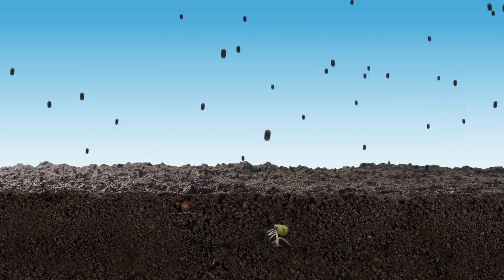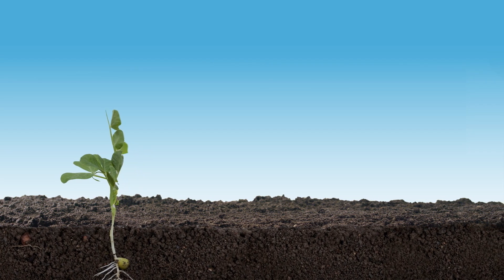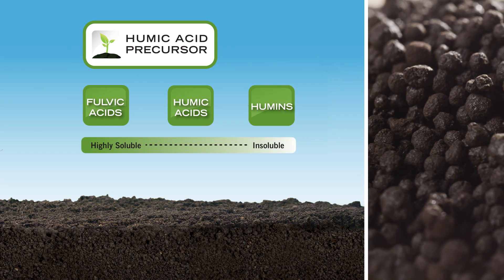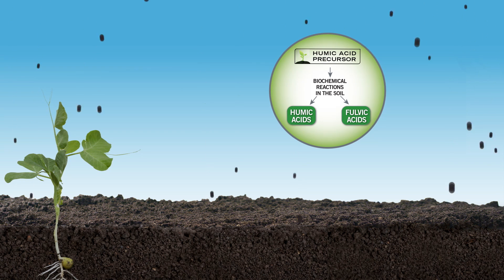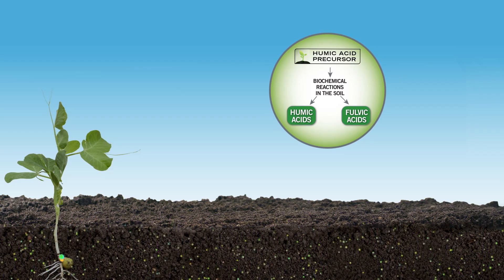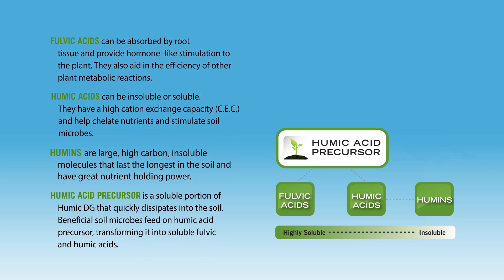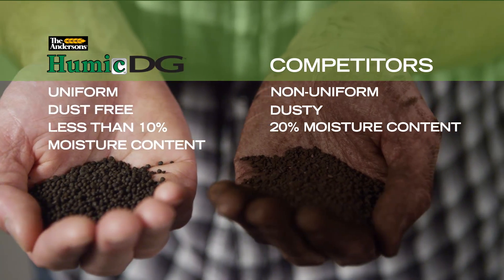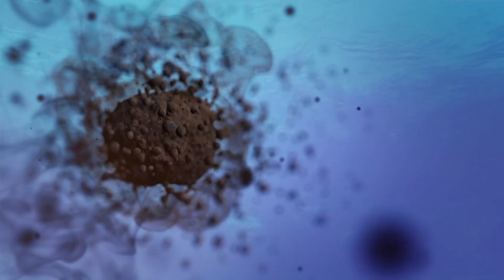Humic DG - The Next Generation of Humic Acid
Humic DG is the next generation of humic acid: biological, dispersible, spreadable, and blendable.

We combined pure, dry humate with our patented dispersing granule (DG) process to create a spherical granule that contains thousands of micro sized humate particles. Within a few minutes after watering, these micro sized Humic DG particles dissolve into the soil, immediately going to work to improve nutrient efficiency and soil conditions.

While the majority of products on the market today offer strictly mineral-based humic substances, Humic DG provides both a mineral based humate and a plant based carbon source. Short term, this combination positively affects the availability of fulvic acid to the plant. Humic DG also affects the properties of the humic acid and humin portions of the humates, providing long term chelation and soil chemistry activity.

Humic DG is biological, dispersible, spreadable and blendable.

BIOLOGICAL
Humic DG contains 4 biologically active components; humic acid precursor, fulvic acid, humic acid and humin. These components range from very soluble to completely insoluble in soil media, working together to provide the soil with a broad range of biological benefits, from plant available fulvic acids to the insoluble, high nutrient holding capacity of humin.

DISPERSIBLE
The "magic" in our line of humate products is the dispersing granule (DG) technology, which serves to enhance humate distribution. Upon contact with water, each Humic DG granule disperses into thousands of micro particles, which move directly into the root zone and begin working to improve the health and quality of your turf, crop or plant.

SPREADABLE
Humic DG granules are easy to apply, and contain a high concentration of organic carbon sources in a self-incorporating form. The uniform, spherical granules allow for ease of spreading through all standard application equipment.

BLENDABLE
Humic DG's granules are unique among dry humate products in their ability to be blended with most fertilizer components, including urea. Ultra dry granules contain less than 10% moisture, allowing for a dry, free flowing product and enhancing stability of the blend.

While other products are dusty, messy, non-uniform and difficult to handle, Humic DG's highly engineered granules are clean, dust-free and very easy to handle. With a low moisture content and a resistance to breakage during handling, Humic DG is the most efficient way to deliver to your plants the humic acid they need.

All Humic DG Products are listed with the Organic Materials Review Institute (OMRI).